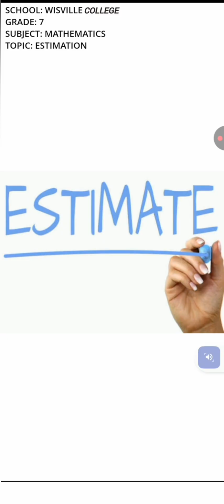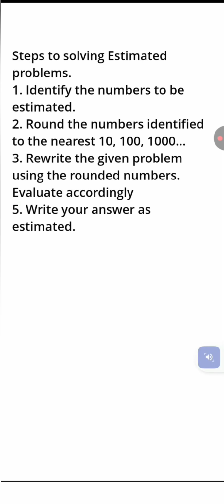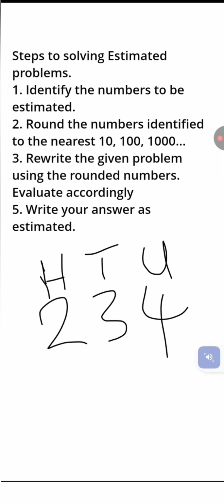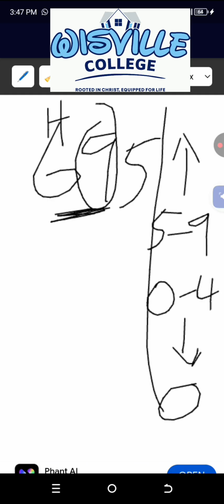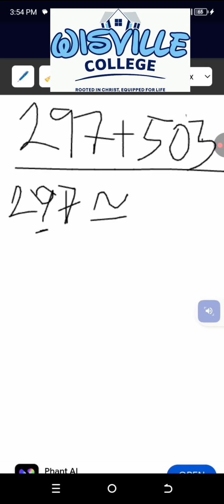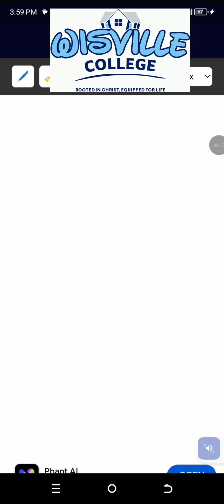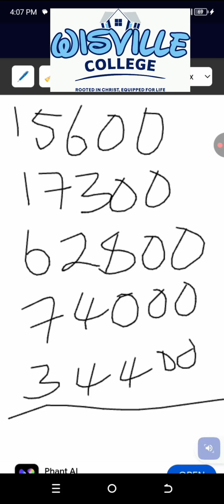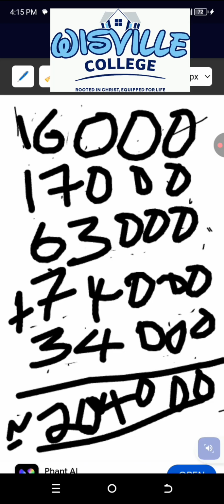Mathematics Lesson on Estimation